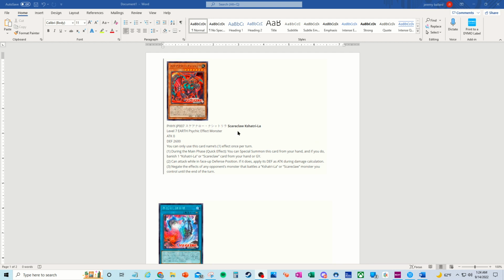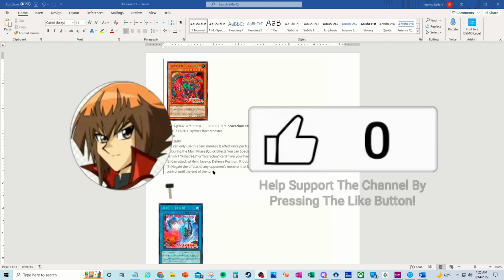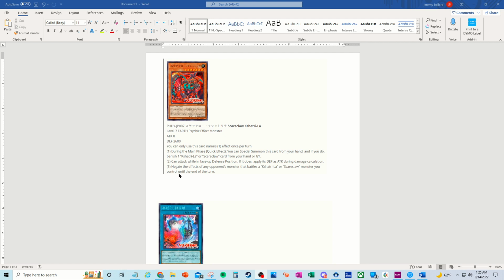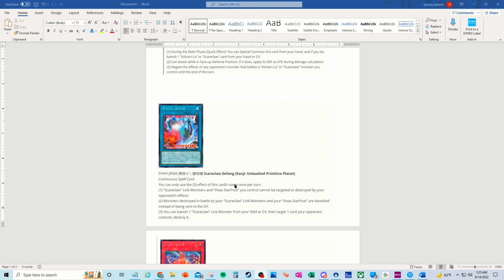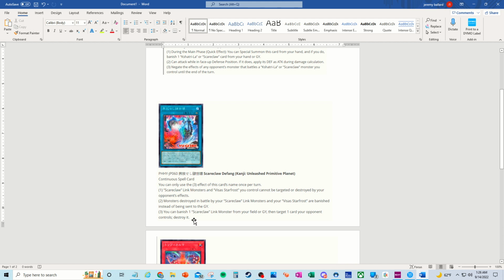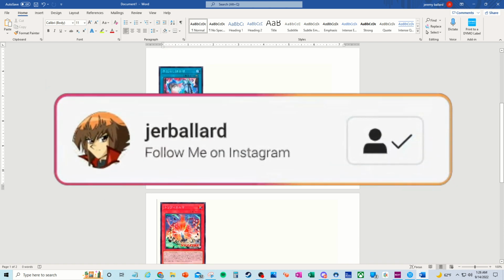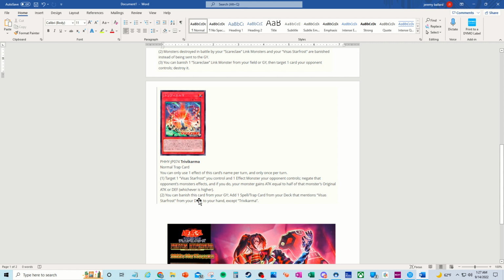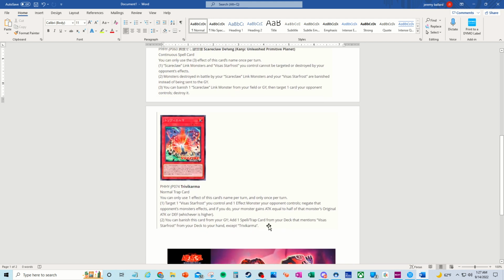NEW SCARECLAW SUPPORT COMING IN PHOTON HYPERNOVA!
2.

When we hit 10,000 Subs on the channel guys I will be doing 5 giveaways and will announce more once we hit 10k Subs on YT 🤯

1. All the cards I pull out from my unboxing vids
2. Everything from the budget series
3. 2 Booster Boxes
4. 1 Booster Box
5. 12 Packs of Cards

and more to come once we hit 10k Subs on YouTube 👀

128G 4K SD Card